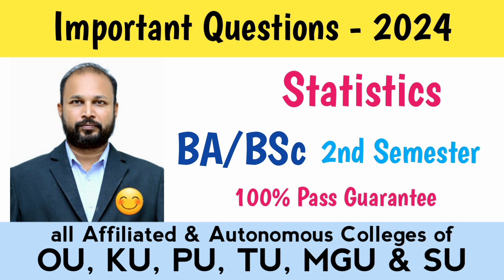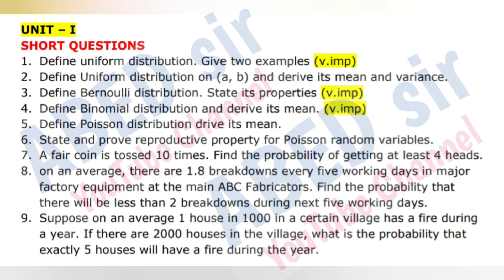statistics Imp Questions 2024 Bsc 2nd Sem stats semester important OU KU PU TU MGU SU